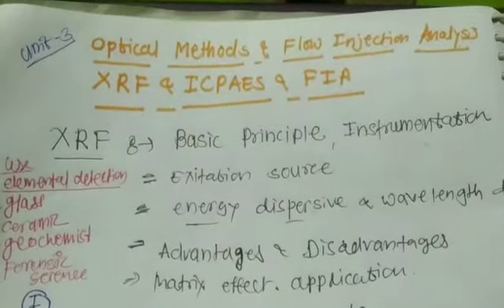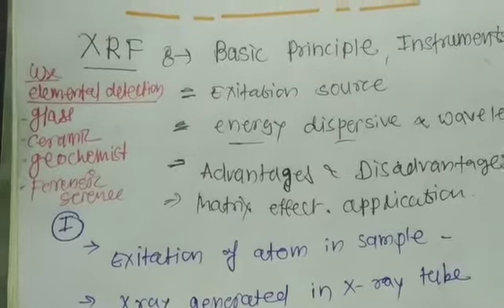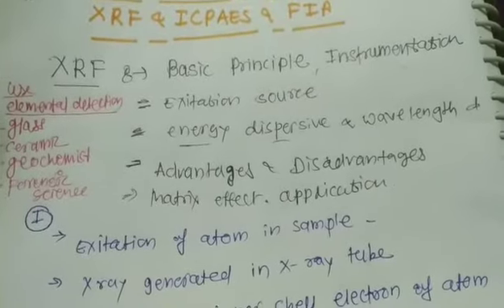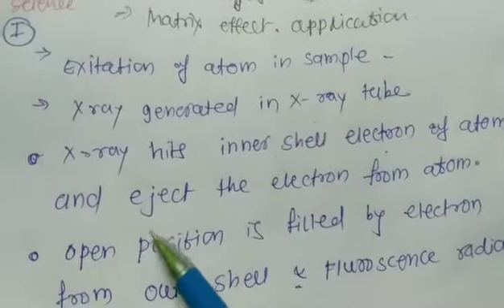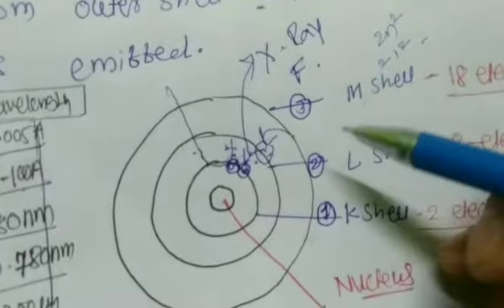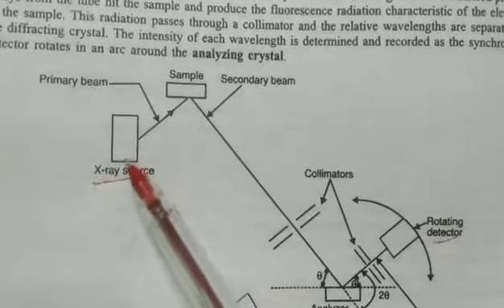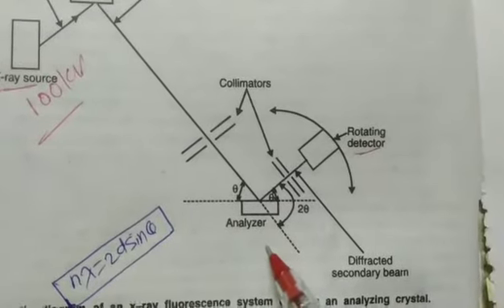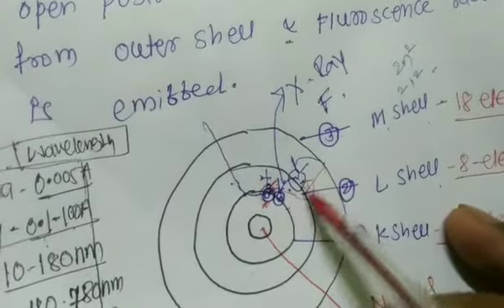Msc sem 4 analytical chemistry unit 3 xrf principle and instrumentation